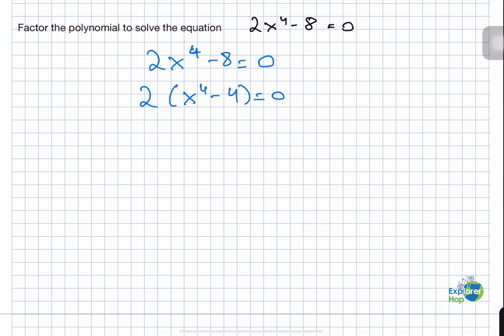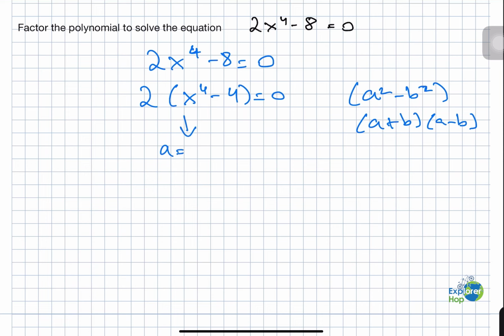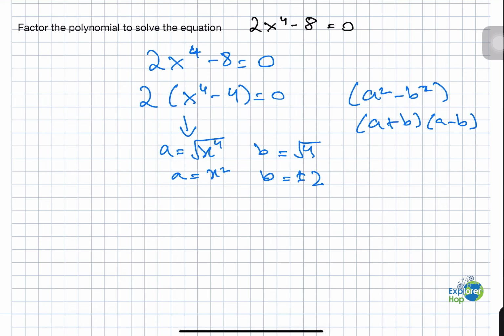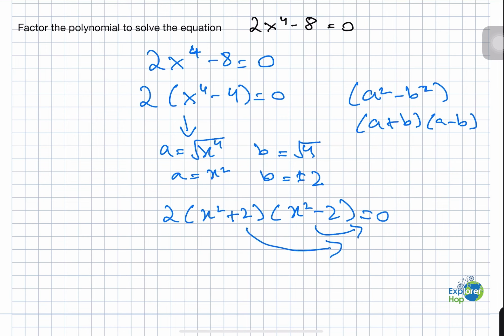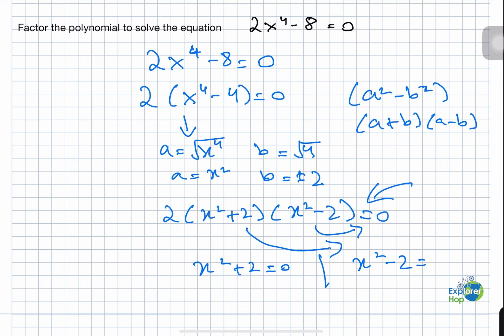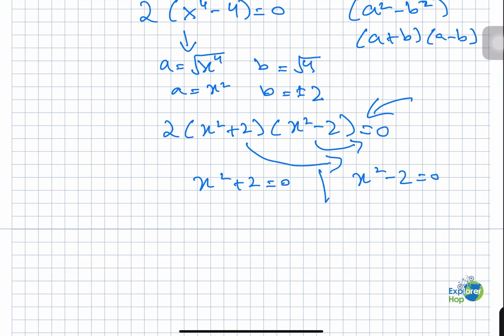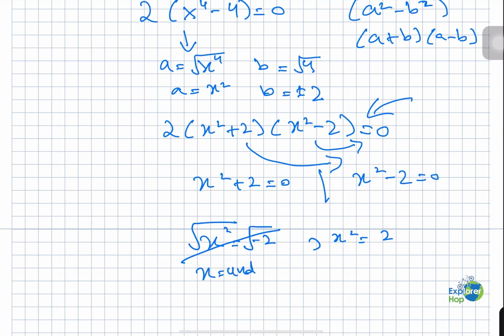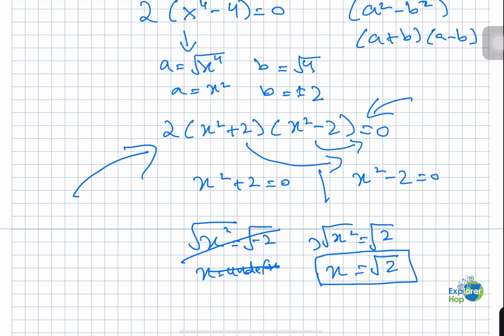Solving Polynomials by Factoring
In this example, we explore how to solve polynomials by factoring. Want more practice? Enrol in some of our courses now!